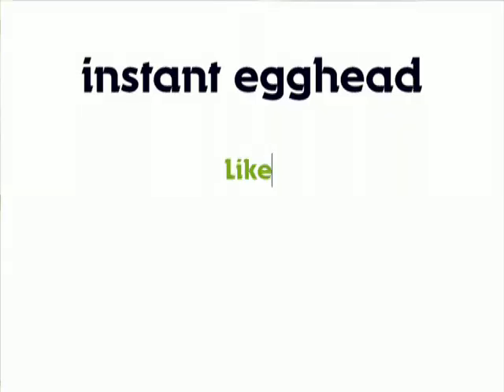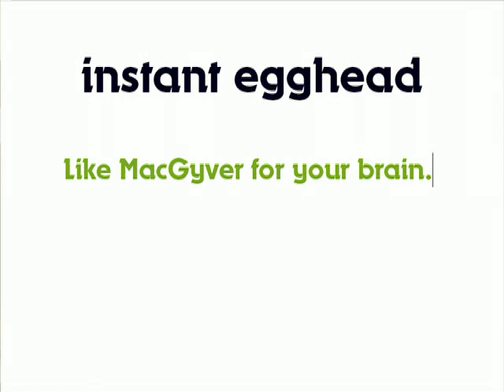What is Evo-Devo?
Evo-Devo is the most important thing to happen to scientific thinking about evolution since the Modern Synthesis -- here's bite-size introduction for the uninitiated.